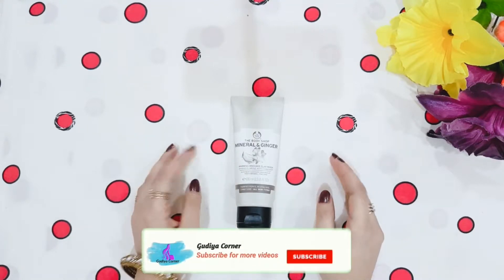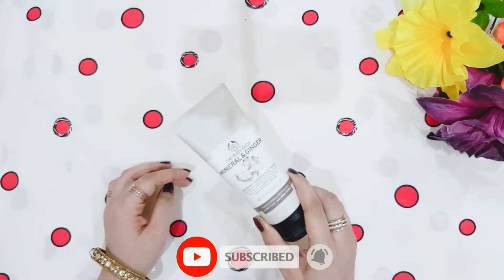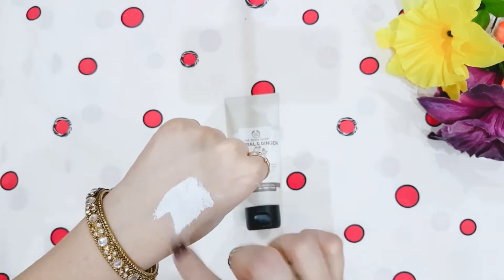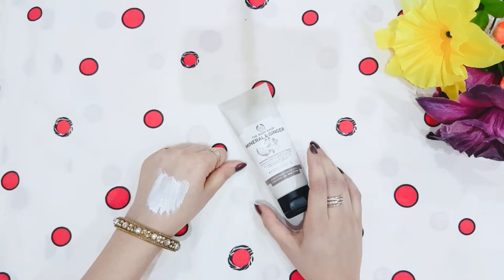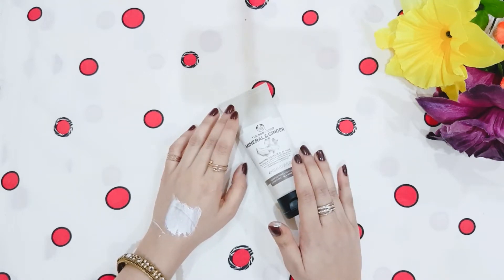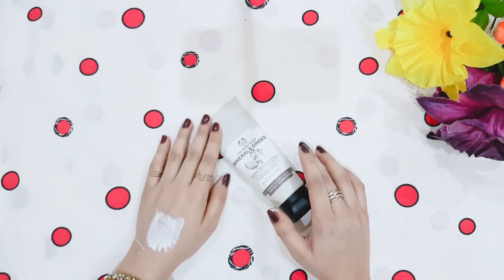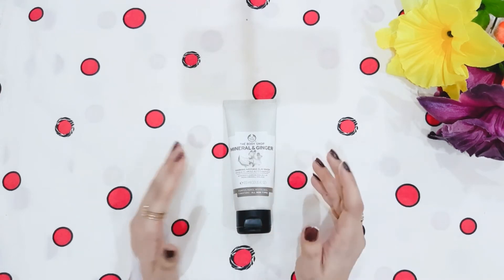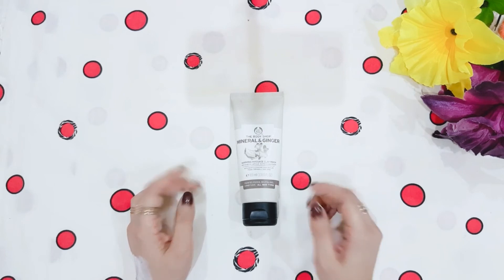The Body Shop Mineral And Ginger Warming Massage Clay Mask Honest Review || Urdu/Hindi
The Body Shop MineralAnd Ginger Warming Massage Clay Mask:

This cleansing mask for all skin types warms on contact with wet skin. It leaves skin clean and revitalised.

Cleansing

Oil-absorbing

Weekly treatment

The Body Shop Mineral And Ginger Warming Massage Clay Mask Purchase link :

Sorry Guys Couldn't find the link 😞

UPLOAD NEW VIDEOS ON. 😍😍
EVERY TUESDAY...❤❤
EVERY THURSDAY...❤❤
EVERY SATURDAY...❤❤

GIVE UR FEEDBACK IN COMMENTS. ❤❤